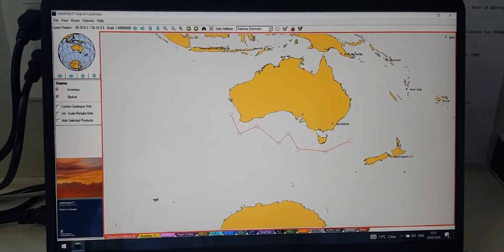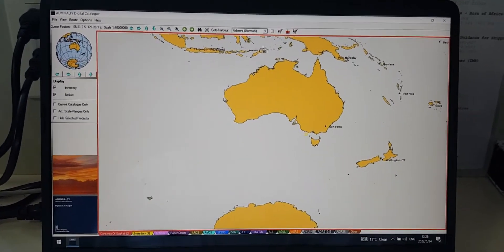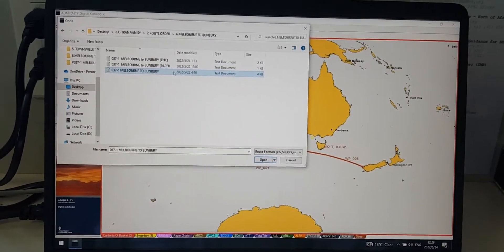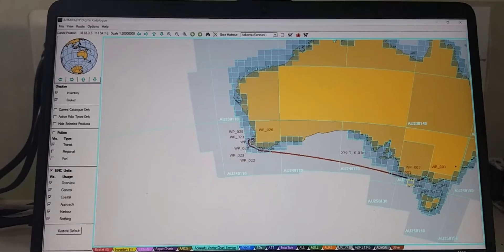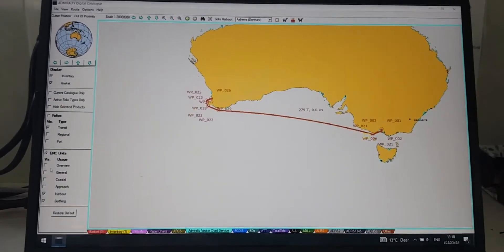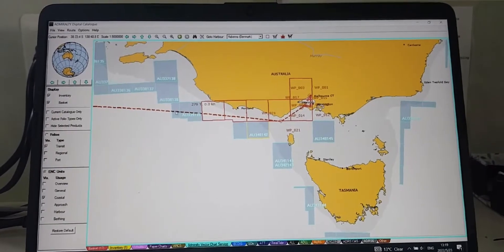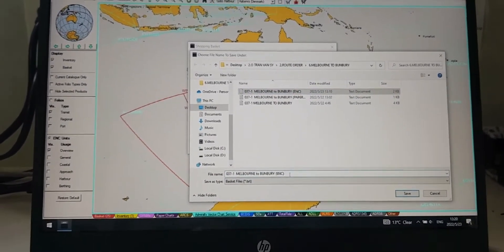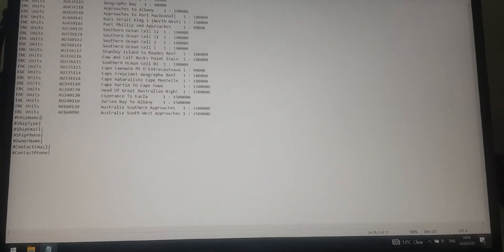How To Create Order For ENC Via ADC (Admiralty Digital Catalogue)